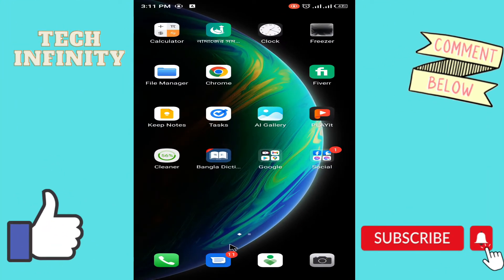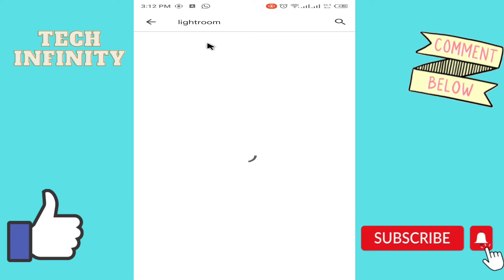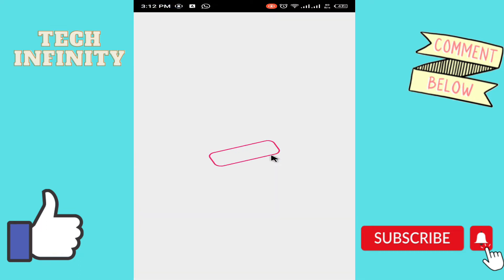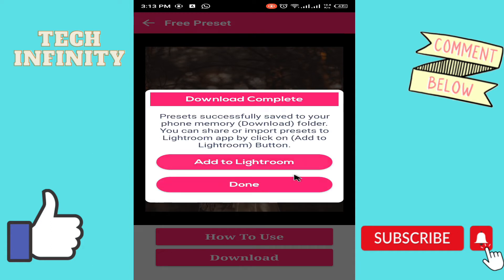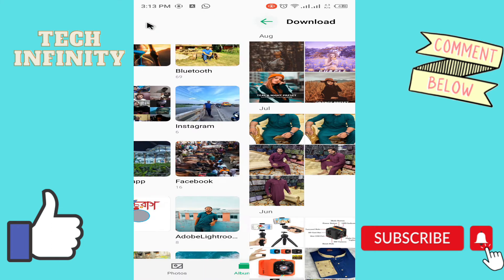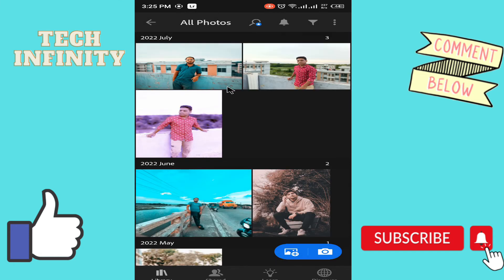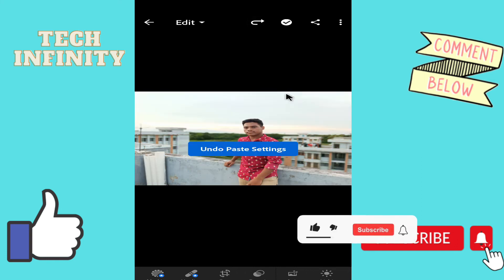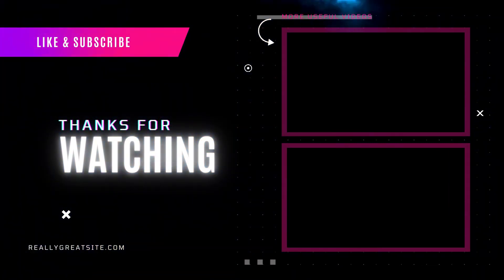Lightroom Photo Editing || Lightroom Presets || lightroom presets free download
In this video i try to show how to eidt photo adove light presets easilty and free. So if you want to edit your photo with adove light room and preses you must watch this video.
Professional Photo eidt By Adove lightroom and Lr free preeset
এক মিনিটে এরকম ছবি এডিট করুন সহজে